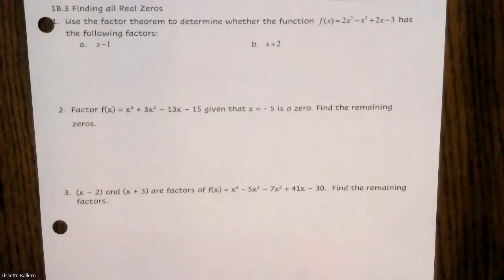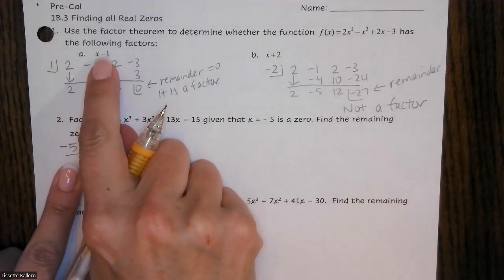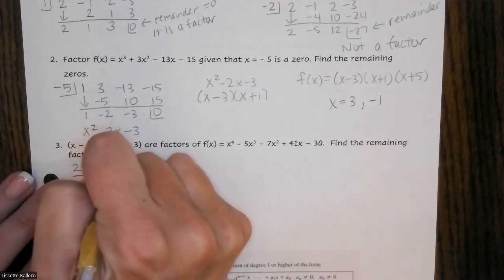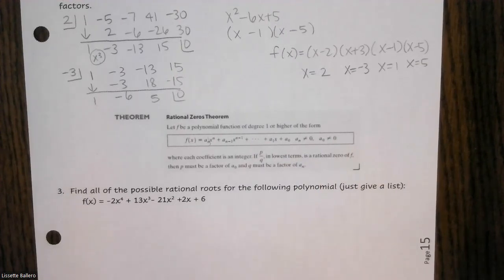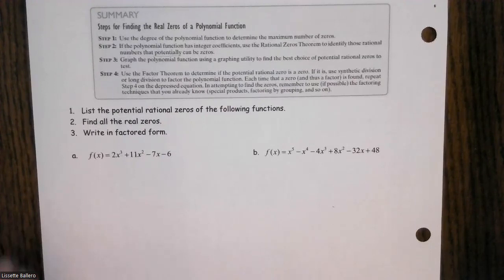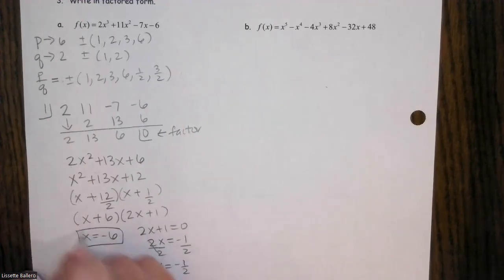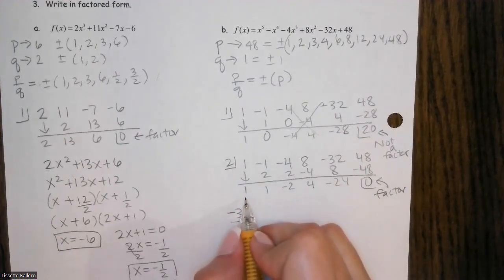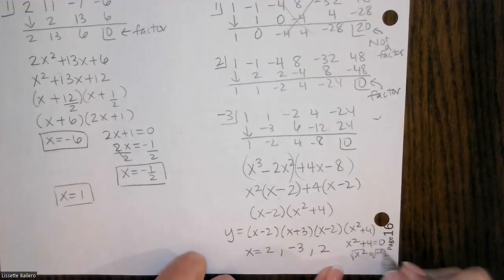Finding Real zeros of Polynomials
I will teach you how to find real zeros of a polynomial and how to use the rational zeros theorem. If you have any questions please leave them in the comments. Thank you!

Mrs. B